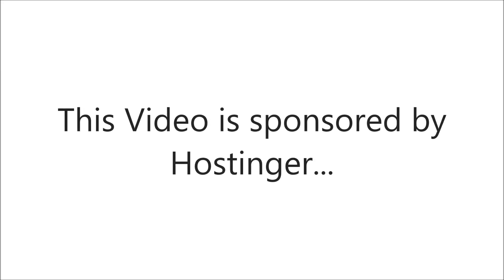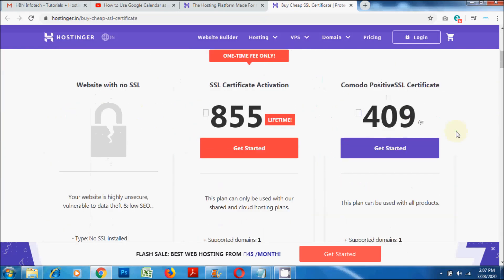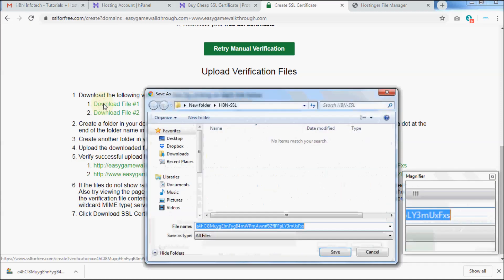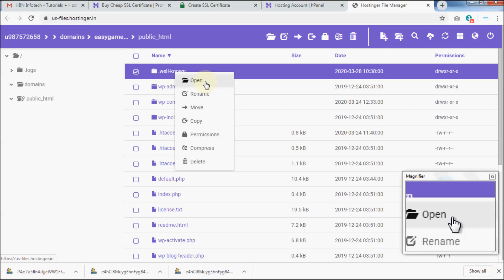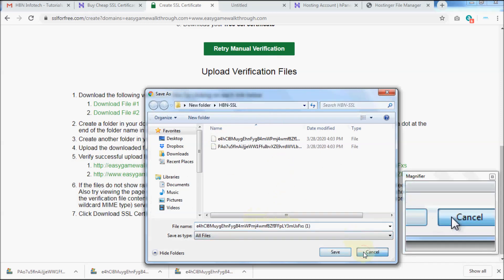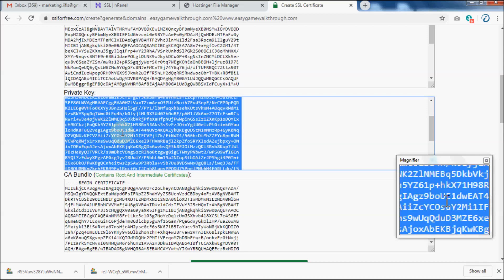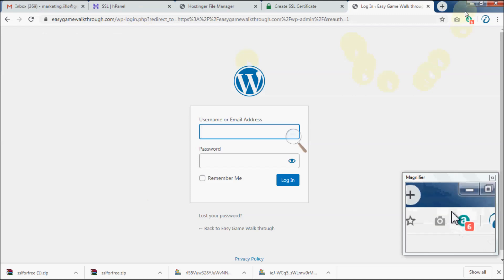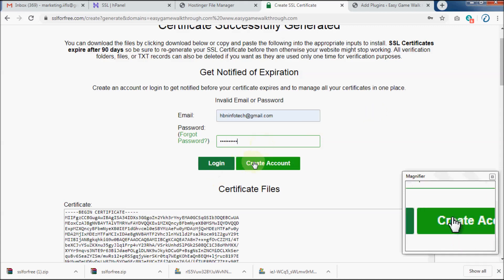How to install Free SSL Certificate using SSL For Free in Hostinger hosted website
In this tutorial you will learn how to install free ssl certificate from sslforfree.com on Hostinger hosted wordpress website.

Great Discounts for all Web Hosting Plans! Hostinger the Best & Cheap web hosting in India. Affordable web hosting for startup companies.

Best Premium Elementor Themes:

JohnnyGo (Very SEO friendly WordPress Theme)
FrameMe (Theme for Photographers & Studios)
Dezingo (Theme for Personal bloggers)
Imperion (Theme for Marketing websites)

How to create full width header and full width blank page template with Elementor page builder